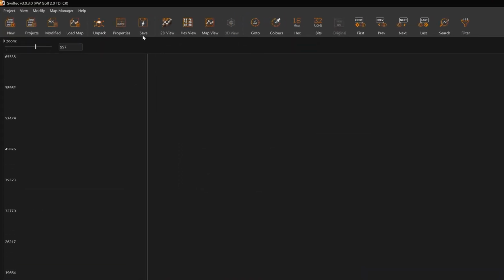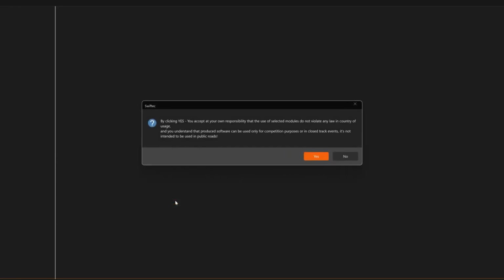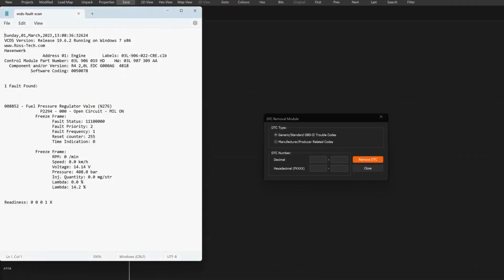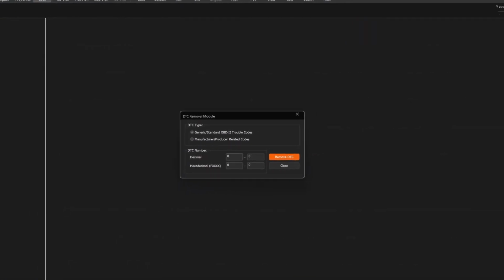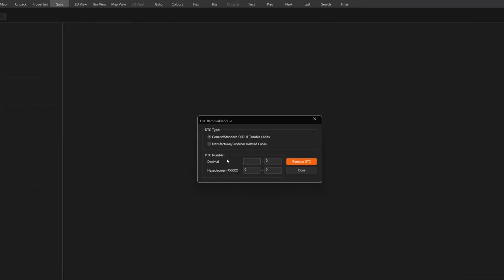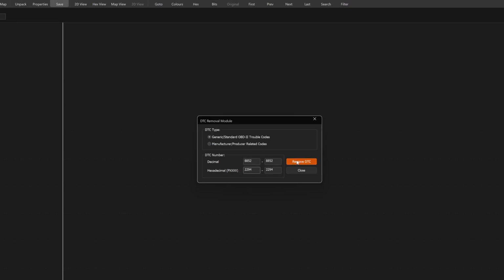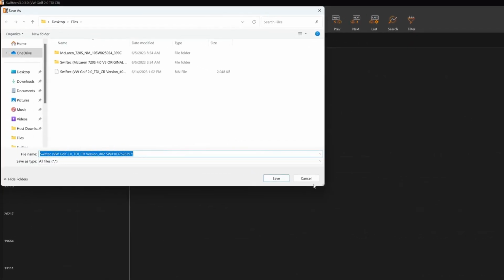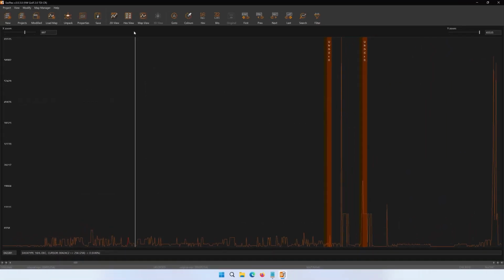SWIFTEC - Automotive Software - How to use DTC Removal Module using VCDS scanlog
In this informative video from the Emirates Keys team, we explore the DTC Removal Module in SWIFTEC automotive software using a VCDS scan log.

Follow along as we guide you through the step-by-step process of removing diagnostic trouble codes (DTCs) effectively and safely.

We’ll share essential tips and best practices to ensure optimal results while using SWIFTEC.

Whether you’re a professional tuner or an automotive enthusiast, this tutorial will enhance your understanding of DTC management.